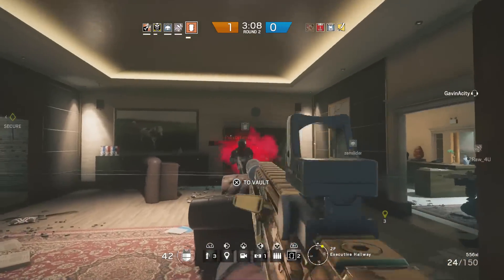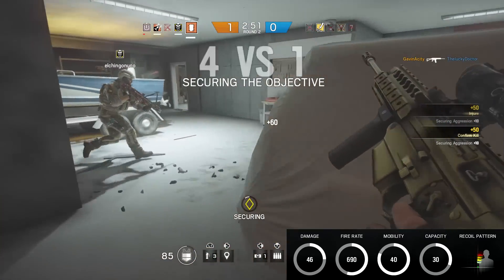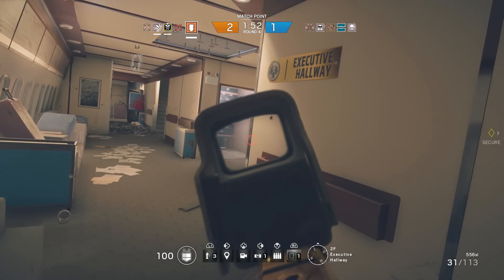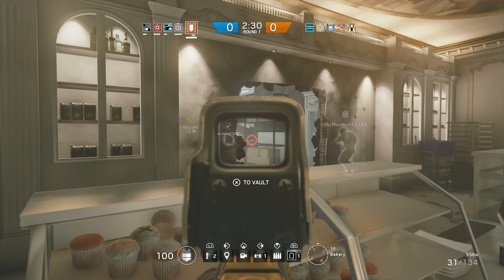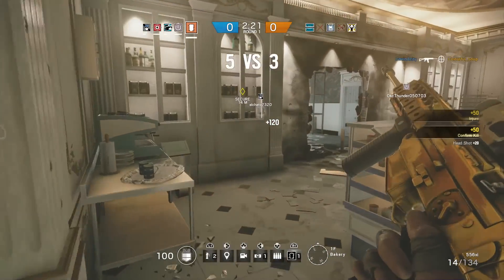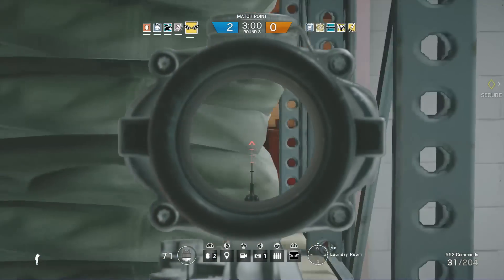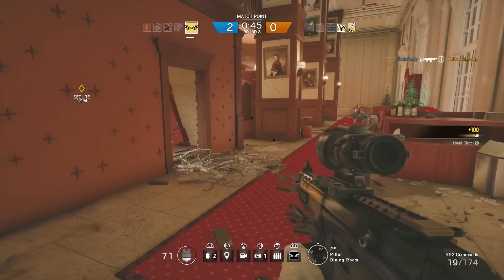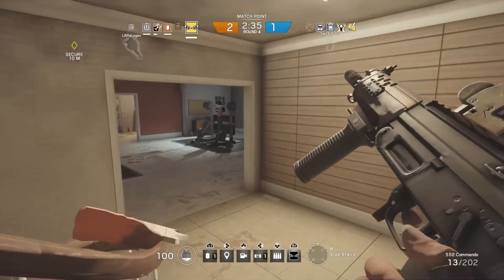Thermite's 556xi vs IQ's 552 Commando | Rainbow Six Siege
Hey guys today I have another comparison video for you all. I haven't done one of these in a while so I thought if would be fun. In this video I will be comparing Thermite's 556xi vs IQ's 552 commando. Enjoy!

Add me on SnapChat: GavinAcity